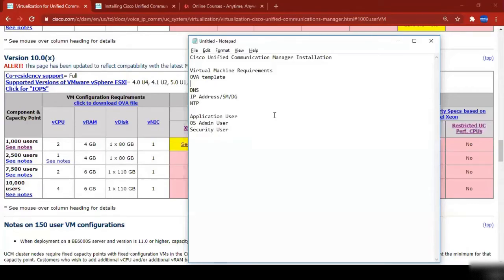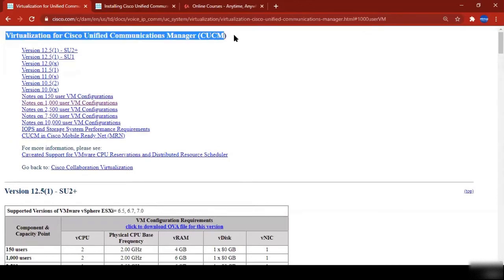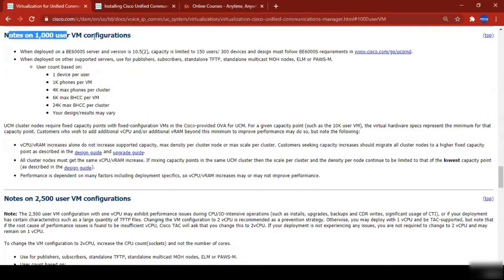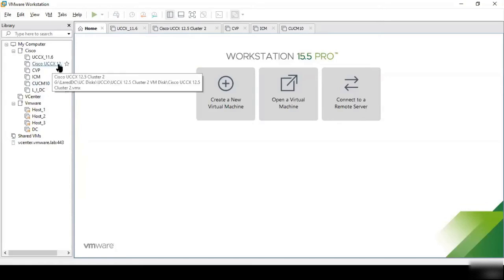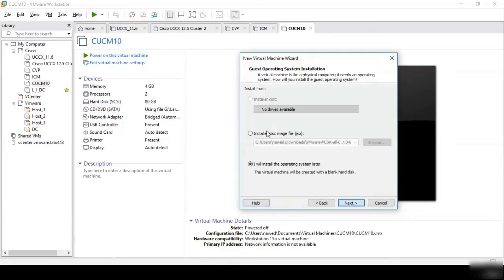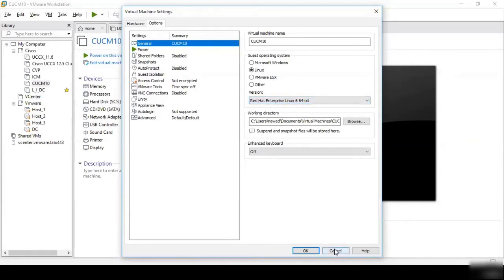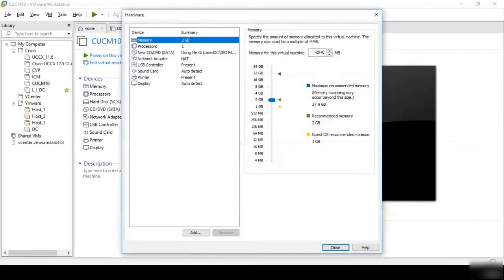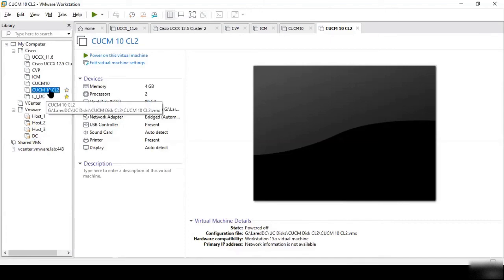3. CUCM Administration - Deployment and Configuration